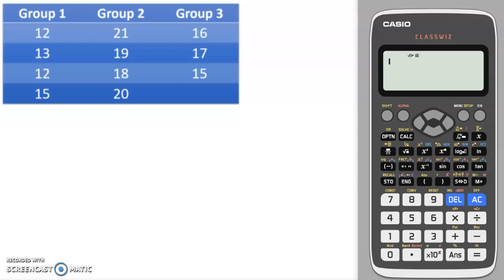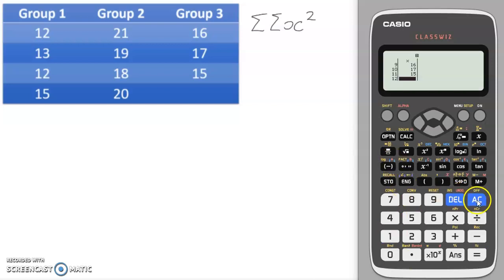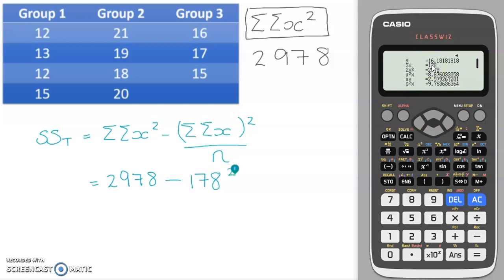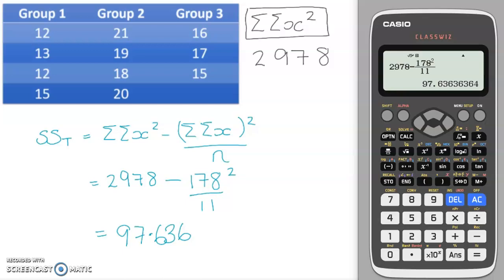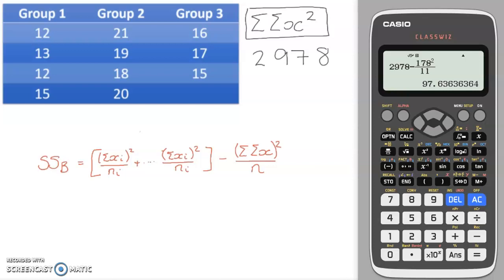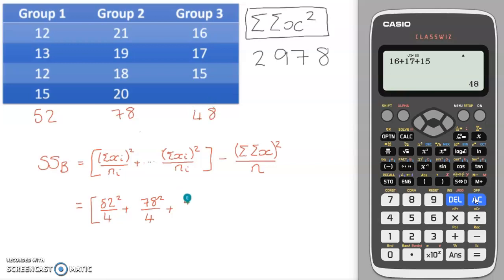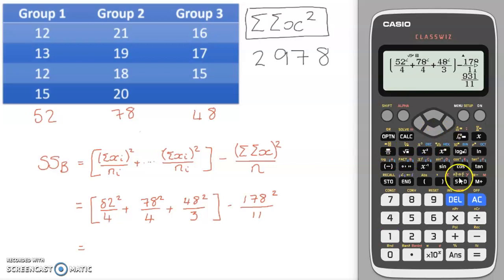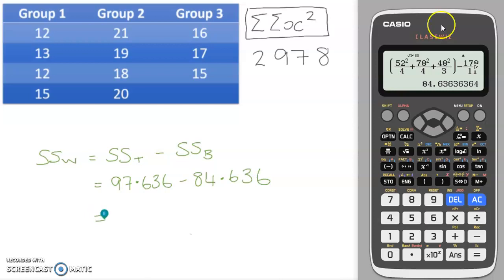Analysis of Variance: One Way Sums of Squares example